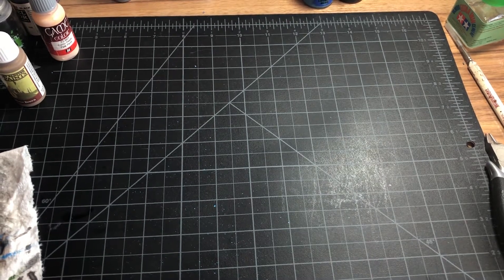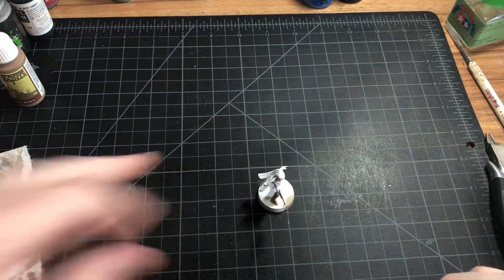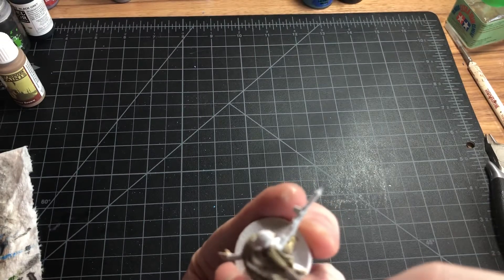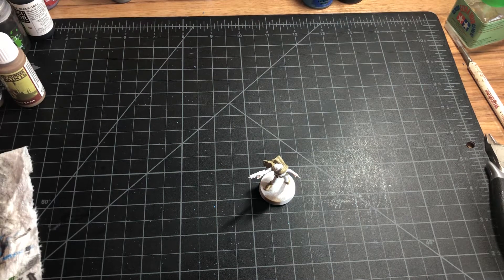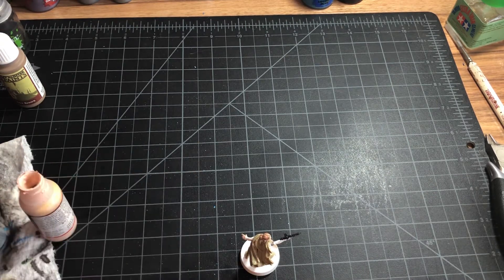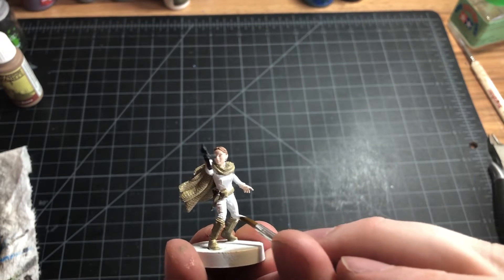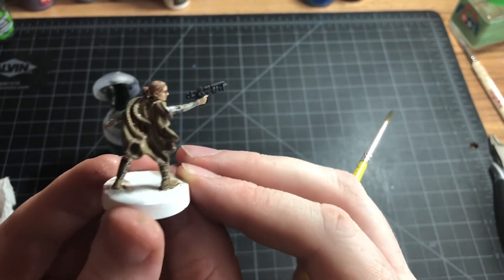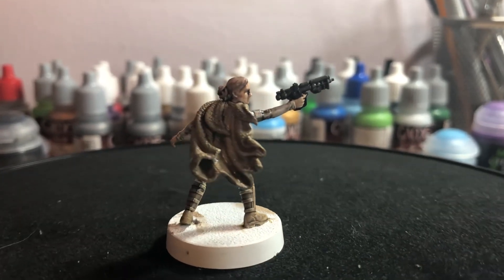Painting Padme Amidala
Painting Padme from Star Wars Legion